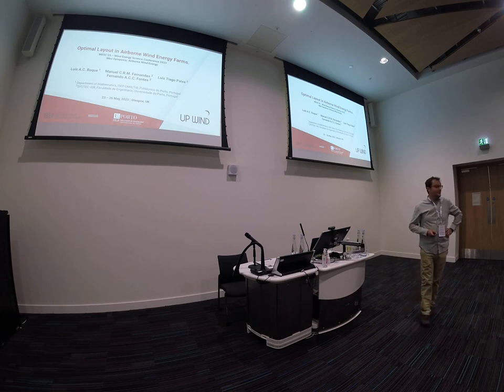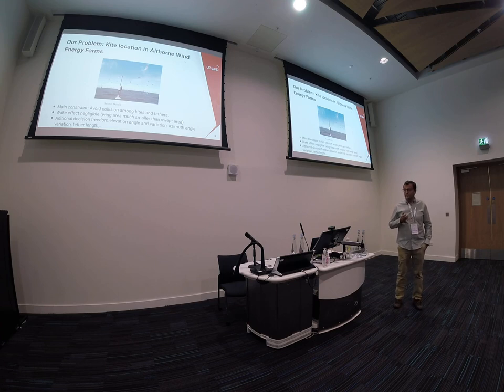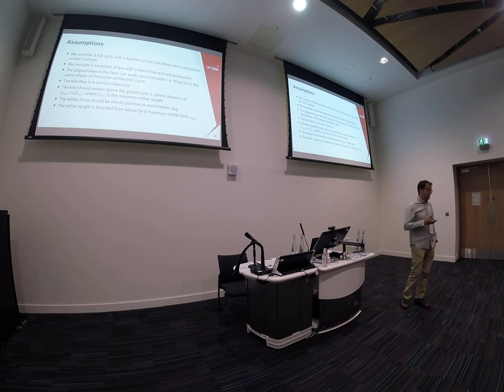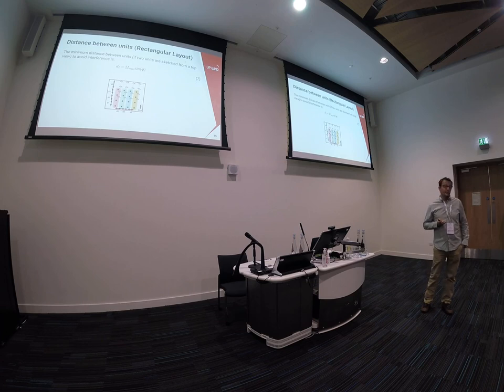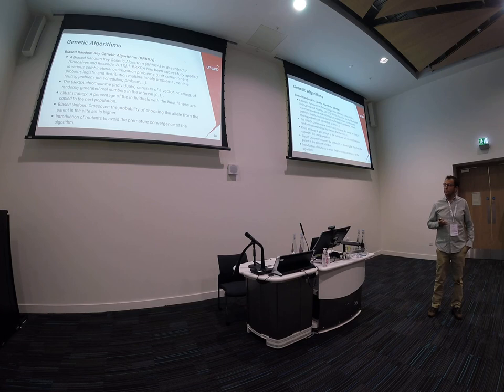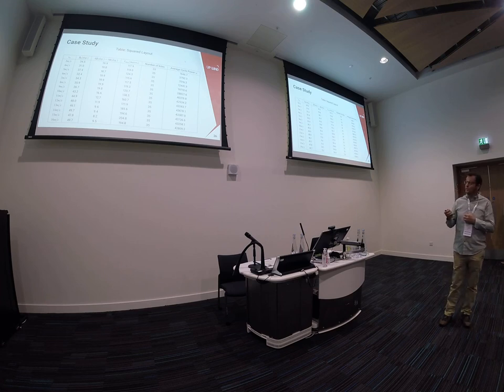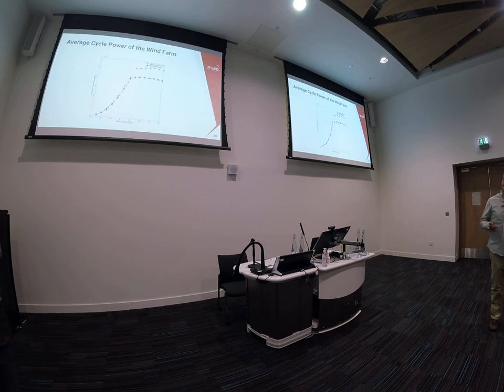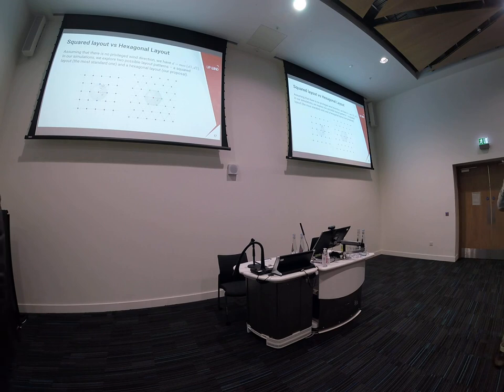Optimal Layout in Airborne Wind Energy Farms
Presentation by Luís Roque, Politécnico do Porto, during the mini-symposium "Airborne Wind Energy" at the Wind Energy Science Conference, Glasgow, 23-26 May 2023.

One of the challenges that arise from exploiting Airborne Wind Energy (AWE) technologies is related to the design, optimization and development of a kite farm comprising several kite pumping units.

Assuming we know specific wind local characteristics, land dimensions, and shape, we address the decision of deciding how many units should be operating, their location, and characterizing the flight envelope of each AWE unit, aiming to maximize power production while satisfying constraints concerning to the maximum altitude, and minimum distances to avoid collision among kites. The configuration of a conic–shaped flight envelope for each wind speed in which each kite system is allowed to fly depends on decision variables like the azimuth angle span, the elevation angle span, the elevation angle offset, as well as the maximum and minimum tether lengths. The envelope parameterization is computed to ensure the optimal operation of each kite pumping unit within its flight cone, maximizing the average power production of a complete cycle given the geometric constraints of the envelope.

In the first stage, we estimate the total power production of each kite using an explicit formula. We consider the kite characteristics, the envelope constraints, the loss of efficiency due to the cubic cosine law, as well as the
loss of efficiency due to the actuation on the kite roll angle. We consider an unlimited nominal power and an unlimited maximum number of kites to obtain initial estimates for the number of kites, the envelope parameters, and the corresponding power generated. In the second stage, we use the obtained estimates to fix the maximum number of kites and the nominal power of the farm. In both stages, the heuristic methodology is based on a global optimization method, a Biased Random Key Genetic Algorithm [1]. Additionally, we address the choice of the best pattern for a set of kite pumping units in a given land area [2]. We investigate the possible arrangements related to kite placement, following, for example, a squared or triangular pattern.